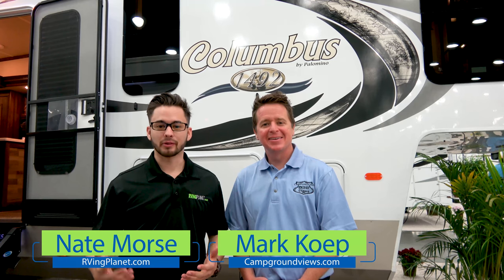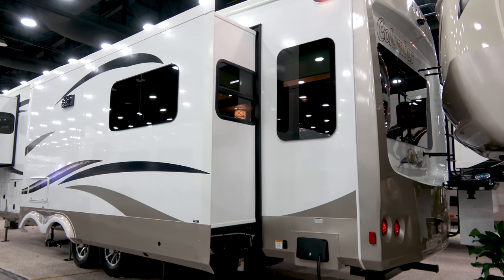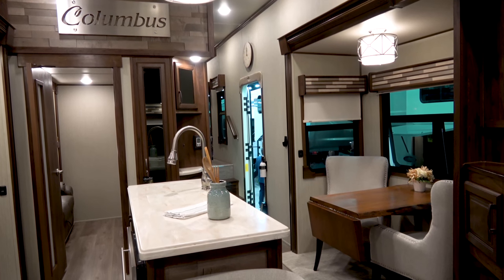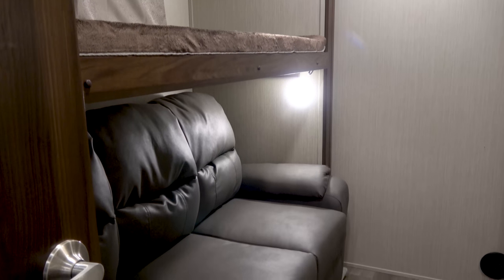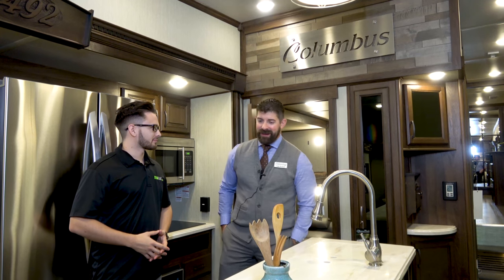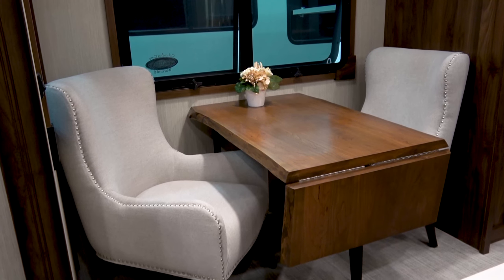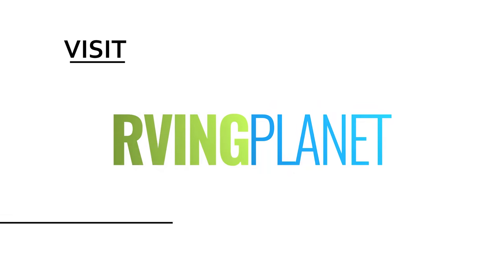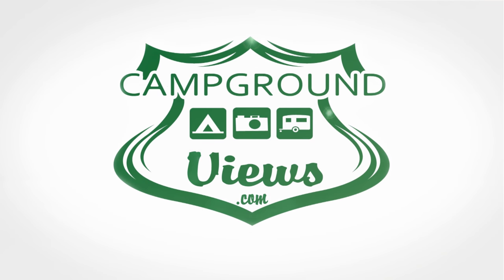2018 Palomino Columbus 1492 Fifth Wheel RV - RVingPlanet.com First Look at New RV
Nate Morse from RVingPlanet.com and Mark Koep from CampgroundViews.com explore the brand new 2018 Palomino Columbus 1492 Fifth Wheel RV. Learn what makes this camping trailer unique, take a peek at the interior and exterior appointments, and learn more about the design.

Filmed on location at the RVIA show.

For more information on the 2018 Palomino Columbus 1492 Fifth Wheel RV and thousands of other RVs

The all-new Palomino Columbus 1492 fifth wheels take the Columbus luxury units to new levels.  You will surely wish to re-discover all of North America in any one of these models featuring a two tone painted front cap, magnificent open floorplans that feature a kitchen with all the amenities you need to enjoy spending time away from home. You will love the residential quality built into each and every model featuring three, four, five, or even SIX slides, plus two include a shiplap kitchen island!

On the inside, you will find distinctively styled interiors with plenty of residential details. You will enjoy residential crown molding, and plenty of cabinet space for all your things throughout. The bedroom features huge storage areas, mirrored sliding closet doors, and a comfortable queen or optional king bed for a superb night's rest.  And, each kitchen provides an induction cooktop, a wine fridge, dishwasher, and live edge dining table with two residential style chairs, plus an upgraded stone backsplash, and so much more!

So, when you and your crew are ready to re-discover America, you won't need a sailing ship, or a time machine because any Columbus 1492 fifth wheel can be enjoyed right now!  Just select your model and set out on your next adventure!